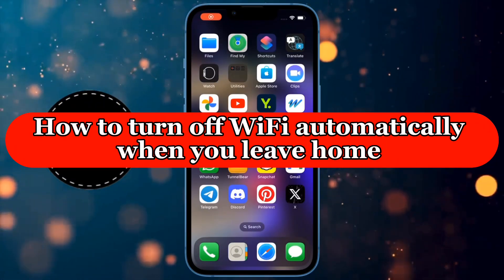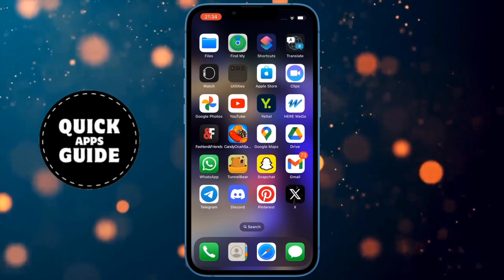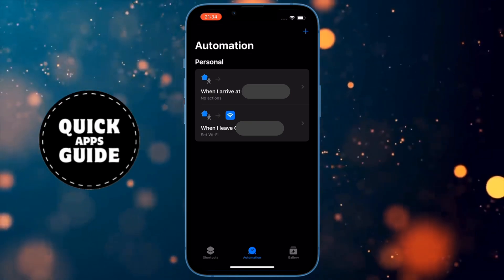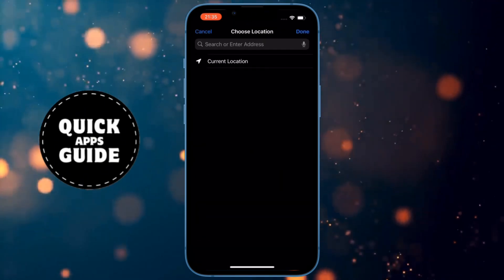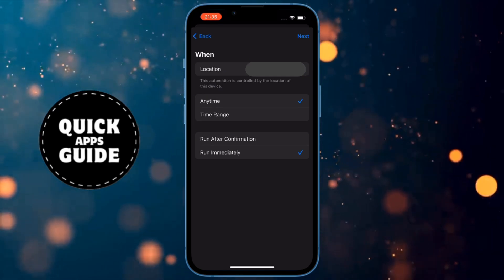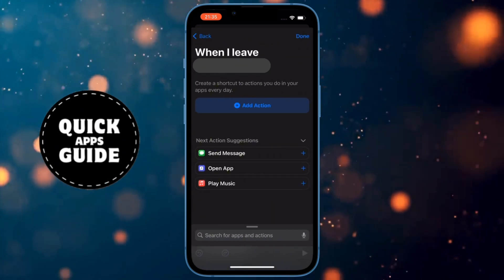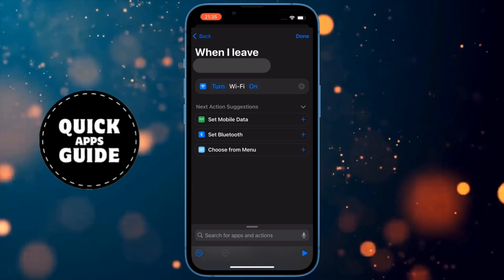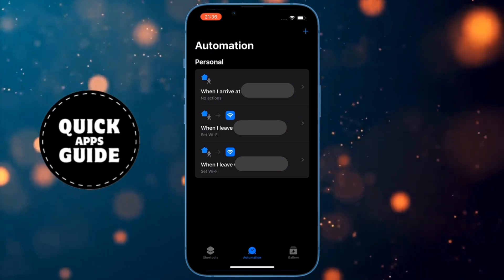How to Turn Off WiFi AUTOMATICALLY When You Leave Home - iPhone Tutorial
In this video, we’ll guide you through the steps to automatically turn off your WiFi when you leave home. This can help save battery life and ensure a smooth transition to mobile data when you’re on the go. We’ll use simple automation settings to make this process seamless.